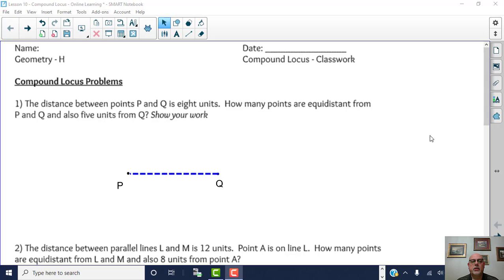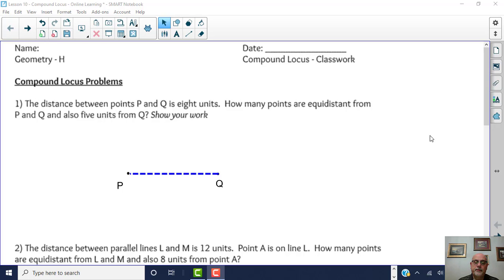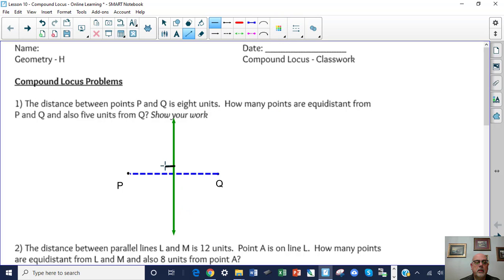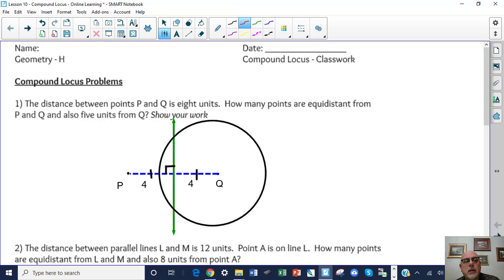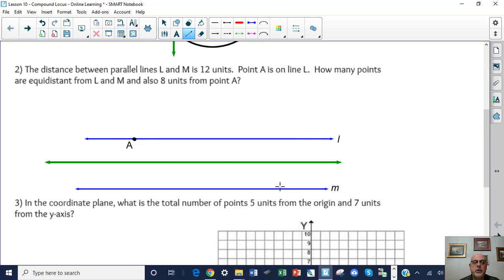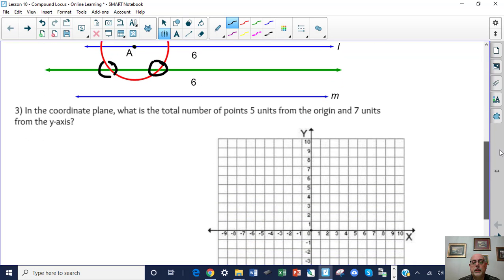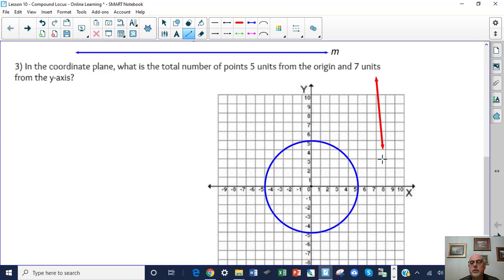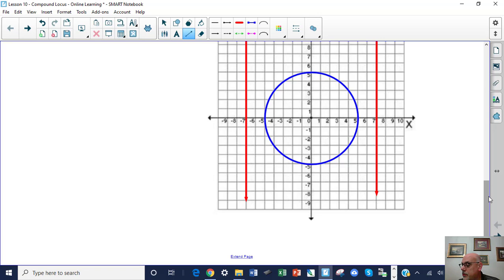Lesson 10 Compound Locus